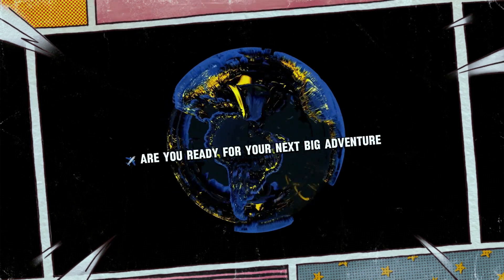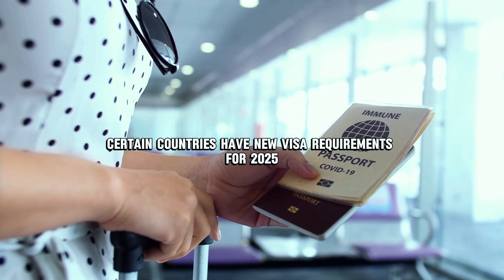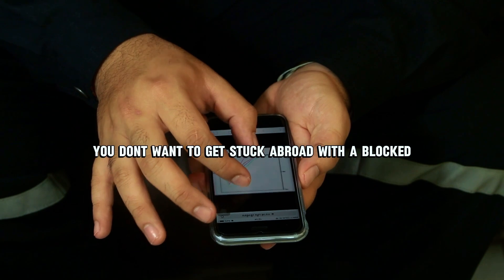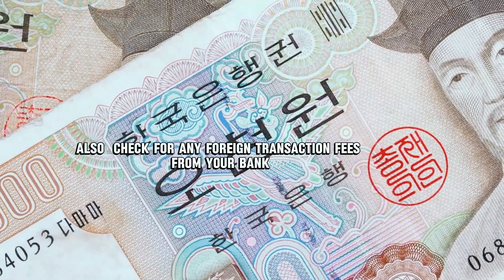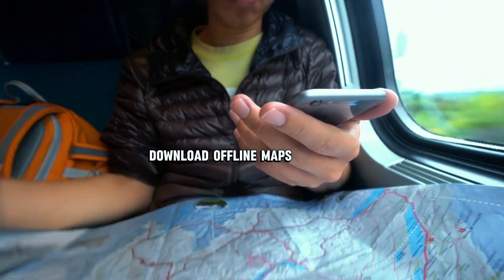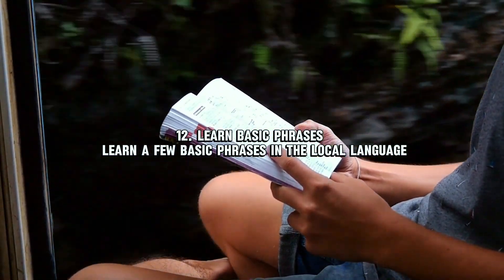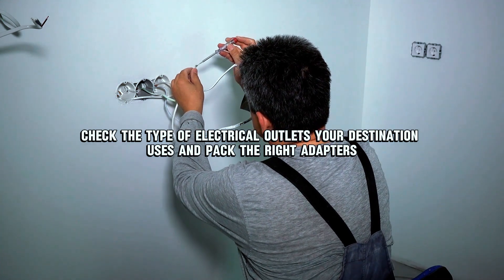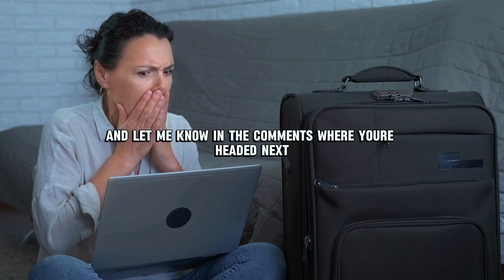15 Things to Do Before Traveling Abroad: Your Ultimate Checklist for 2025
"Are you planning an international trip in 2025? 🌍✈️ This video covers the 15 most important things to do before traveling abroad. From checking your passport and visas to packing smart and staying connected, these travel tips will help you avoid common mistakes and enjoy a stress-free adventure.